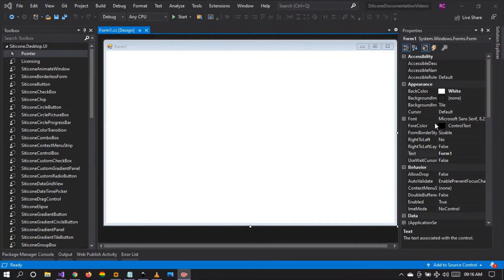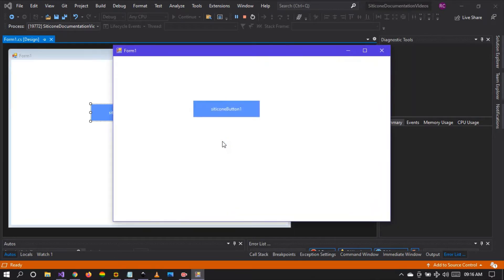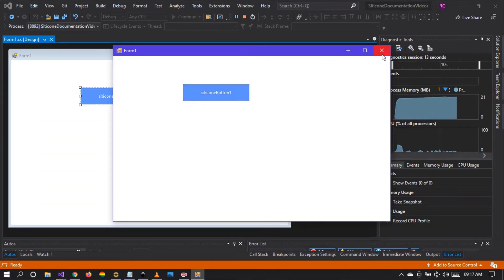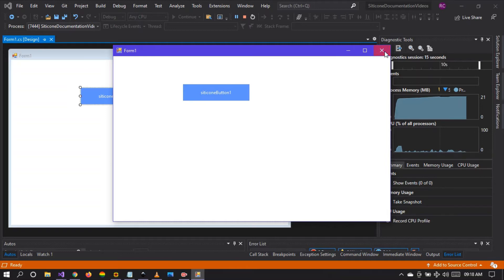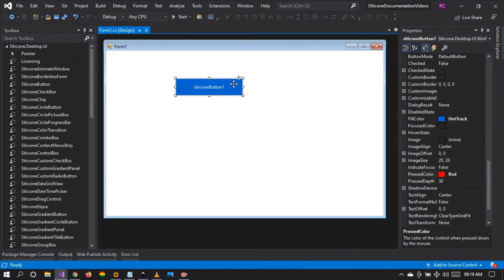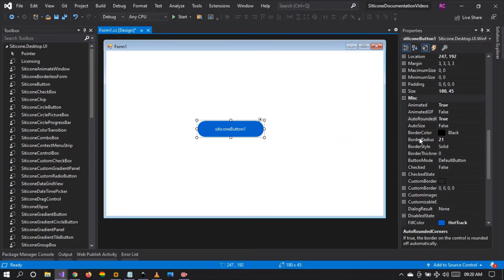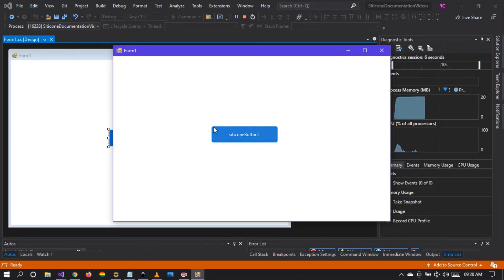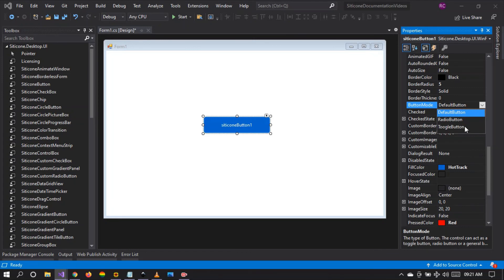Tutorial Number 03 - Button Control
Watch this tutorial to learn how you can use the Button Control in C# and WinForms.